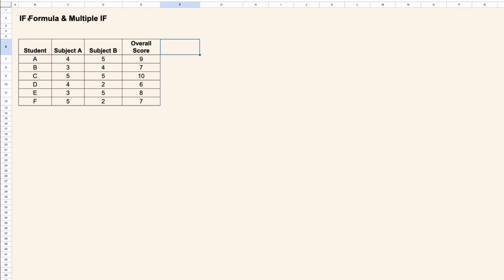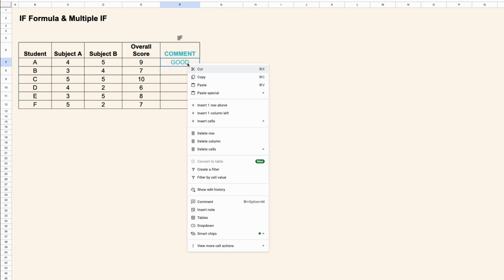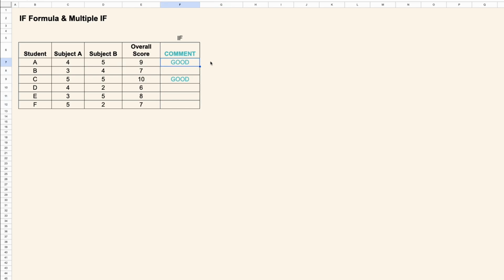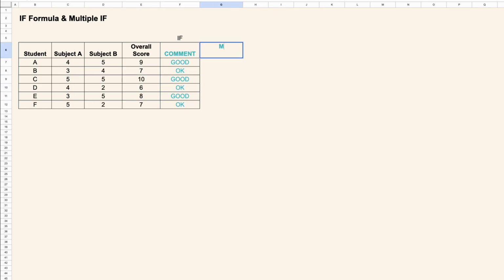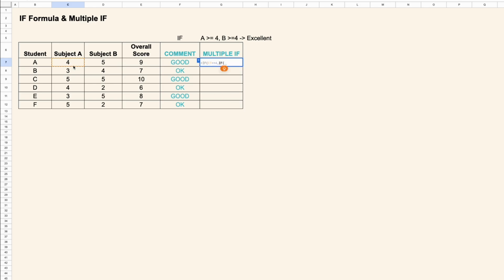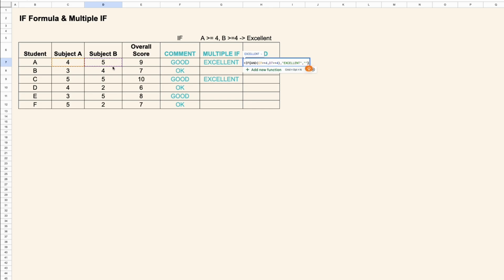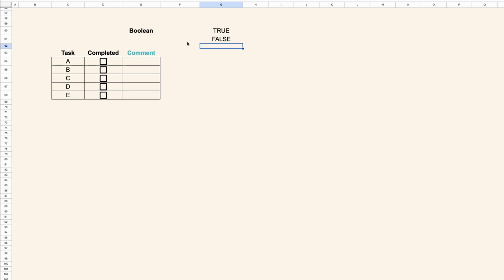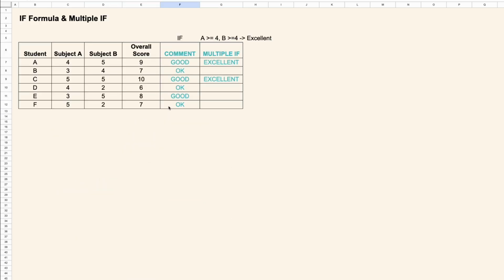Google Sheets Tutorial - 6- IF Formula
In this video, we will talk about how to use the IF formula in Google Sheets (works the same as in Excel). We will also use multiple IF in one formula to check conditions and get the results.

This tutorial is a free beginner course divided into different sessions. Let's get started and build some cool projects together.